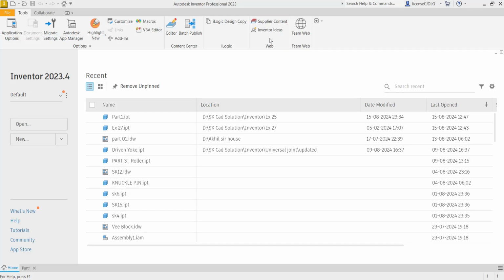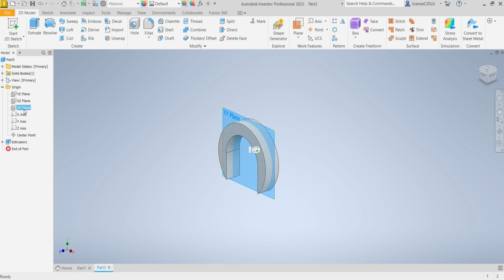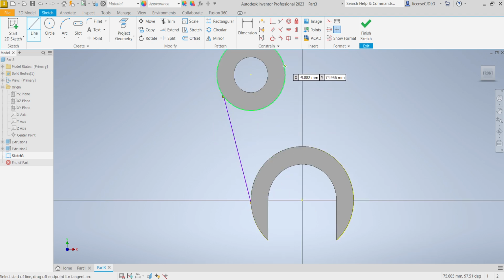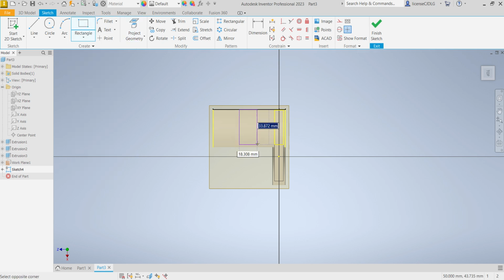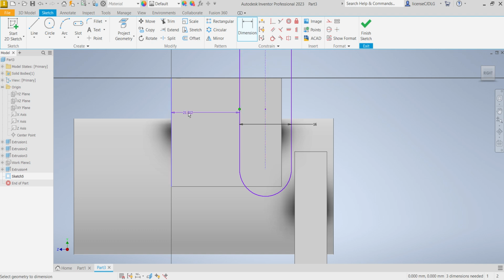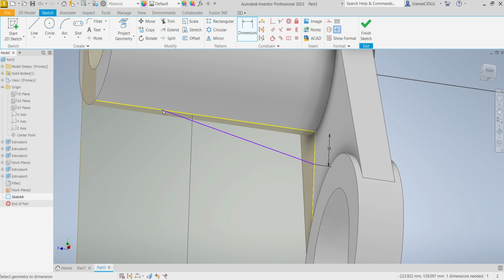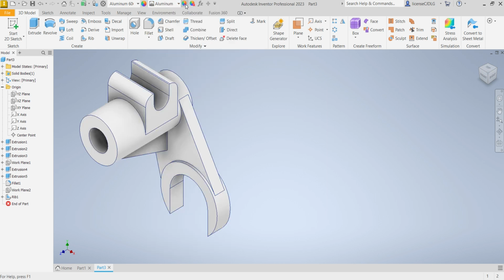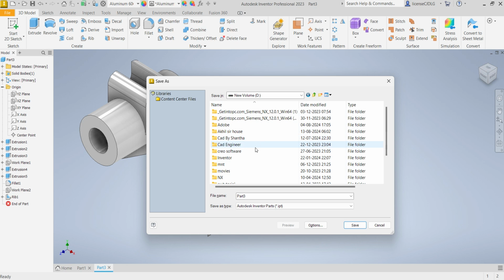Master Autodesk Inventor: Detailed Part Modeling Tutorial | Example 50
Welcome to our Autodesk Inventor 3D/Part Modeling Tutorial: Example 50! In this video, we will explore advanced CAD techniques to help you create a complex and detailed 3D model using Autodesk Inventor.

🚀 What You’ll Learn:

Advanced Part Modeling: Step-by-step guidance on creating intricate features and geometries.
Precision Design: Tips on ensuring accuracy and efficiency in your modeling process.
Best Practices: Techniques for optimizing your workflow in Autodesk Inventor.
Problem Solving: How to tackle common challenges in complex part design.
This tutorial is perfect for intermediate to advanced users who are familiar with the basics of Autodesk Inventor and are looking to enhance their skills. By the end of this session, you'll have a complete understanding of how to approach and execute advanced part modeling projects.

📢 Got questions or feedback? Leave them in the comments below, and let’s discuss how your Example 50 model turned out!